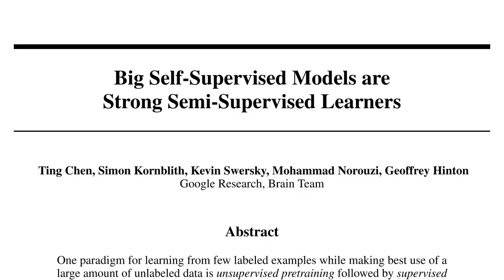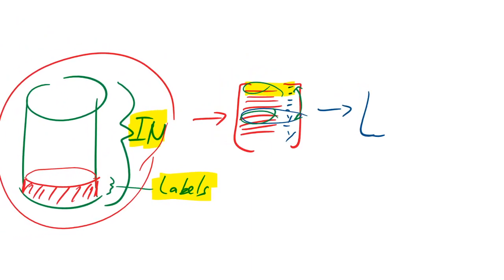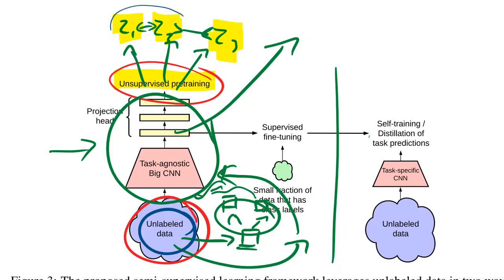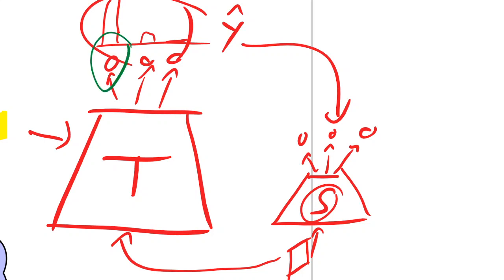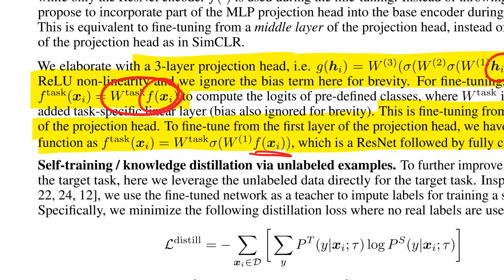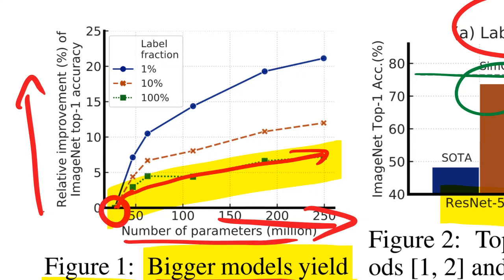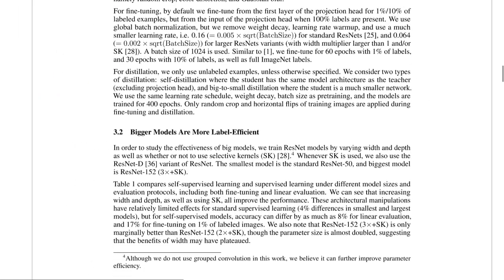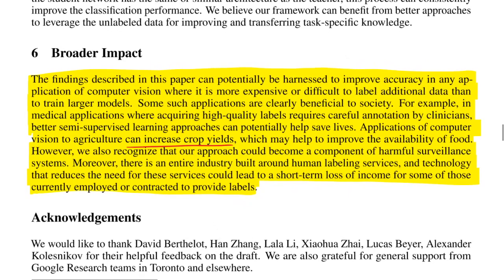Big Self-Supervised Models are Strong Semi-Supervised Learners (Paper Explained)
This paper proposes SimCLRv2 and shows that semi-supervised learning benefits a lot from self-supervised pre-training. And stunningly, that effect gets larger the fewer labels are available and the more parameters the model has.

OUTLINE:
0:00 - Intro & Overview
1:40 - Semi-Supervised Learning
3:50 - Pre-Training via Self-Supervision
5:45 - Contrastive Loss
10:50 - Retaining Projection Heads
13:10 - Supervised Fine-Tuning
13:45 - Unsupervised Distillation & Self-Training
18:45 - Architecture Recap
22:25 - Experiments
34:15 - Broader Impact

Abstract:
One paradigm for learning from few labeled examples while making best use of a large amount of unlabeled data is unsupervised pretraining followed by supervised fine-tuning. Although this paradigm uses unlabeled data in a task-agnostic way, in contrast to most previous approaches to semi-supervised learning for computer vision, we show that it is surprisingly effective for semi-supervised learning on ImageNet. A key ingredient of our approach is the use of a big (deep and wide) network during pretraining and fine-tuning. We find that, the fewer the labels, the more this approach (task-agnostic use of unlabeled data) benefits from a bigger network. After fine-tuning, the big network can be further improved and distilled into a much smaller one with little loss in classification accuracy by using the unlabeled examples for a second time, but in a task-specific way. The proposed semi-supervised learning algorithm can be summarized in three steps: unsupervised pretraining of a big ResNet model using SimCLRv2 (a modification of SimCLR), supervised fine-tuning on a few labeled examples, and distillation with unlabeled examples for refining and transferring the task-specific knowledge. This procedure achieves 73.9\% ImageNet top-1 accuracy with just 1\% of the labels (≤13 labeled images per class) using ResNet-50, a 10× improvement in label efficiency over the previous state-of-the-art. With 10\% of labels, ResNet-50 trained with our method achieves 77.5\% top-1 accuracy, outperforming standard supervised training with all of the labels.

Authors: Ting Chen, Simon Kornblith, Kevin Swersky, Mohammad Norouzi, Geoffrey Hinton